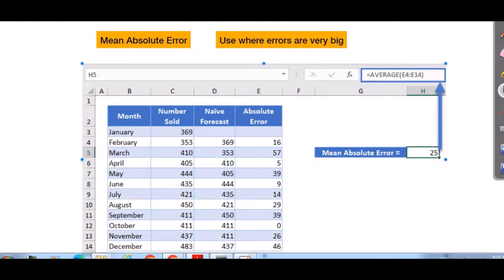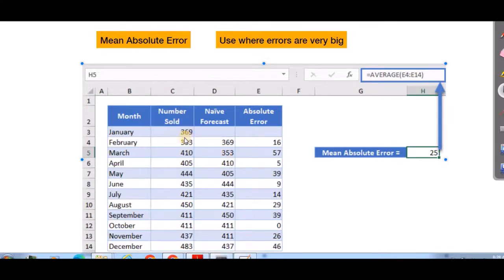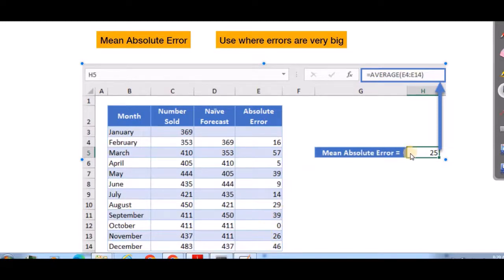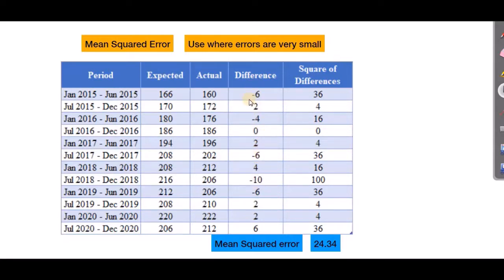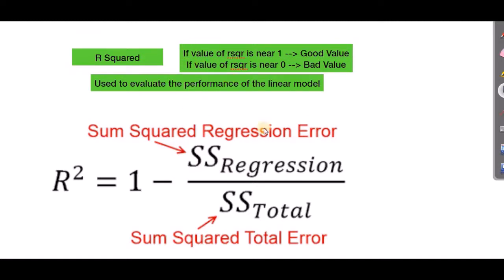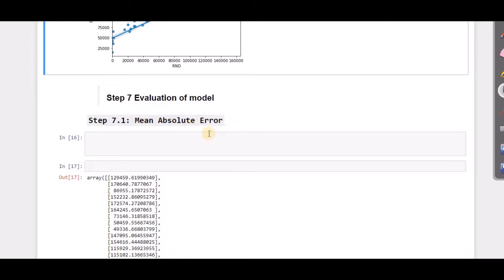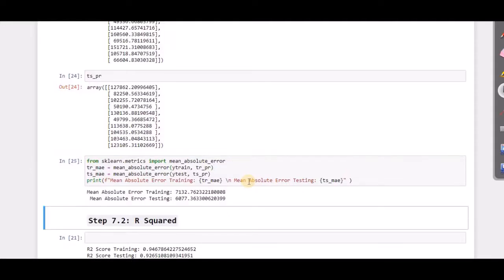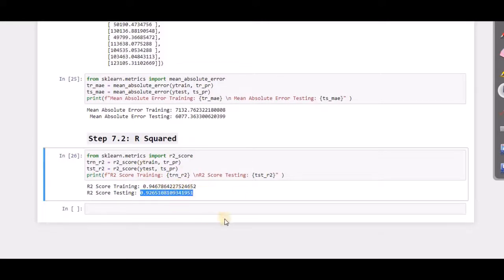Machine Learning Model Evaluation | Mean Absolute & Mean Square | RSquare Lect. 4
Model evaluation is necessary part of machine learning. After building an model you should ensure that model is working fine when real data will pass from it.

You can find all codes in this repository.